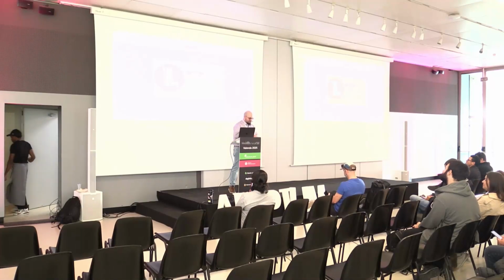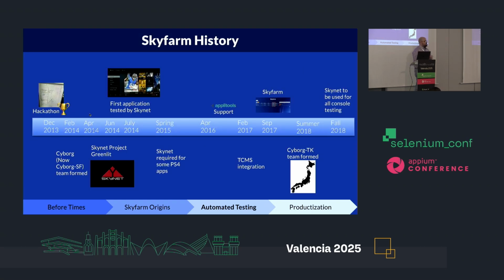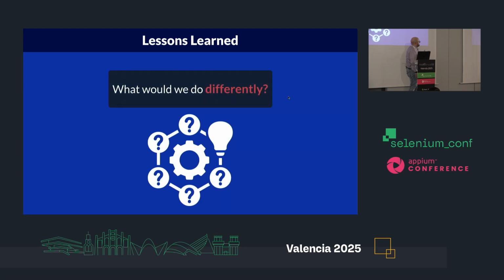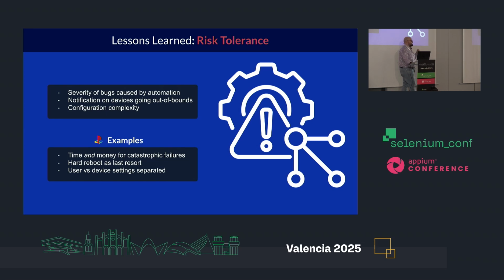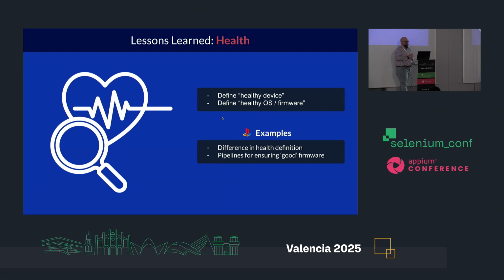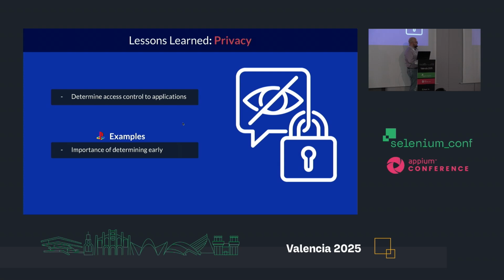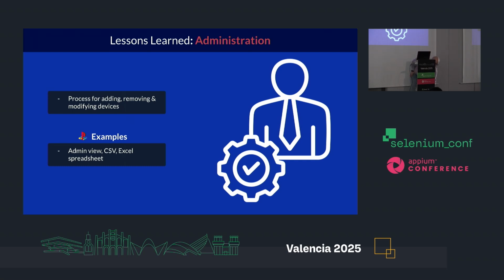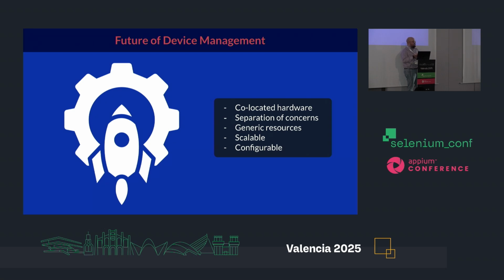A Brief History of Skyfarm - Zack Hardy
Managing large farms of devices is an incredibly difficult task; it can be time consuming, expensive, and chaotic if not done correctly. But how does this already difficult task change when the Devices Under Test are proprietary? When the tools used to manage such devices are not easily found within the open source community or (even worse) when the communication protocols for these devices are proprietary?

Come with me on a history of Skyfarm, PlayStation's internal solution for managing our fleet of development kits (AKA devkits, what we call versions of PlayStation consoles used by game developers and internal QA). Hear about the joys and sorrows of device management, when the devices you're managing aren't supposed to be able to be managed at all.